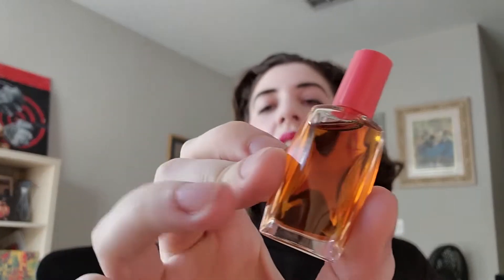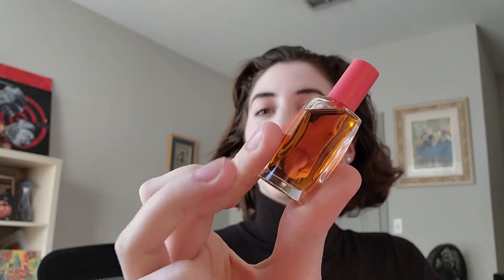SPARK BY LIZ CLAIBORNE Perfume Review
Spark by Liz Claiborne is a perfume for women released in 2003. I got this perfume by accident and was surprised to find that I liked it so much. This Liz Claiborne perfume has notes of caramel, musk, rose, orchid, and cinnamon.